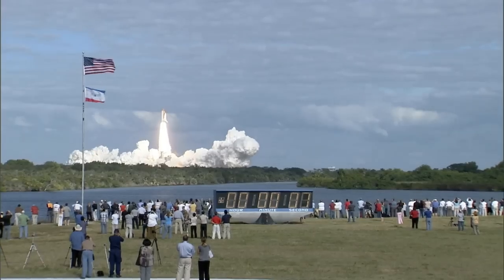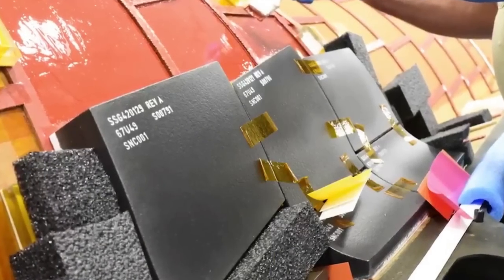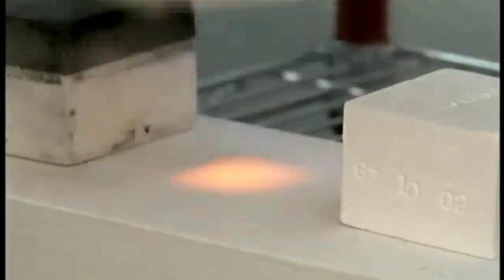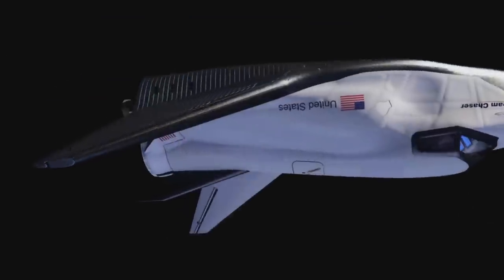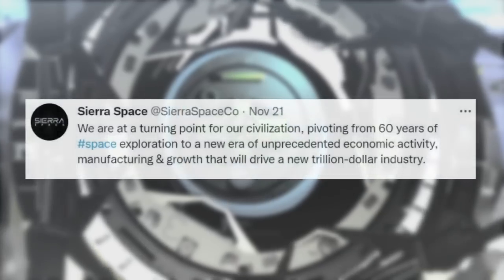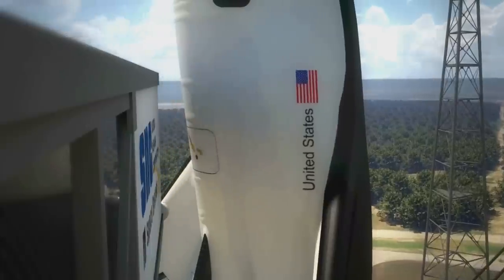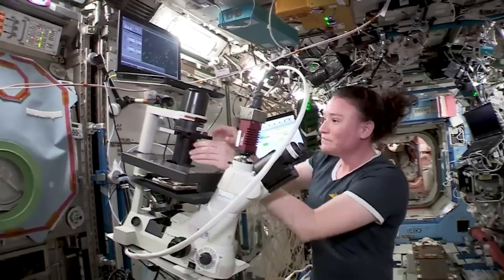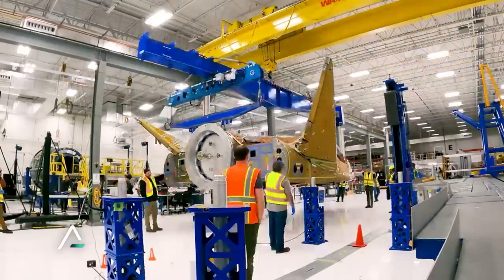Is Dream Chaser A New & Improved Space Shuttle?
It has been over a decade since we watched the final Space Shuttle launch in 2011. During its 30-year program, this spacecraft managed to launch 135 times. While by no means perfect, it provided some incredible services throughout its operation that are responsible for a lot of important space infrastructure still in use today. However, now in 2022, a new spaceplane named Dream Chaser is getting very close to its first launch.

This brings up the question of how this next-generation spacecraft compares to the shuttle. In reality, these spacecraft share quite a few similarities and differences. For one, Dream Chaser features a heat shield consisting of thousands of individual thermal tiles, however, they insist that technology and a new design make it much more feasible than what was used on the shuttle. All of which are important to consider going forward if Dream Chaser wants to become a main mode of crew and cargo transportation in the future.

In the last few weeks alone Sierra Space has provided even more updates on this spaceplane and its progress toward the first launch scheduled next year in 2023. Here I will go more in-depth into Dream Chaser and how it compares to the Space Shuttle, its progress toward its first launch, what to expect in the future, and more.

Chapters:
0:00 - Intro
1:02 - Spacecraft Comparison
4:05 - Upcoming First Launch